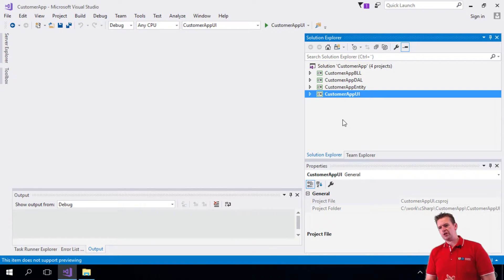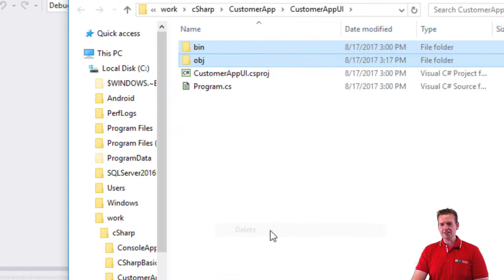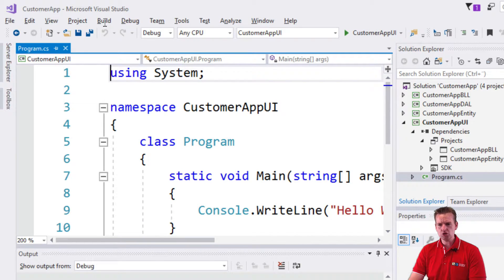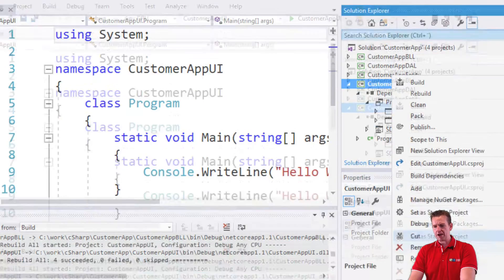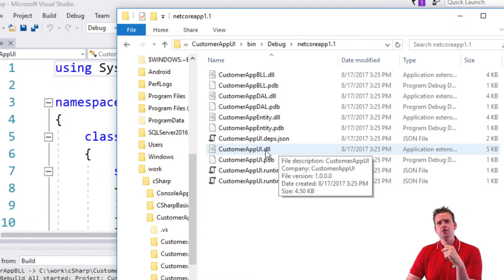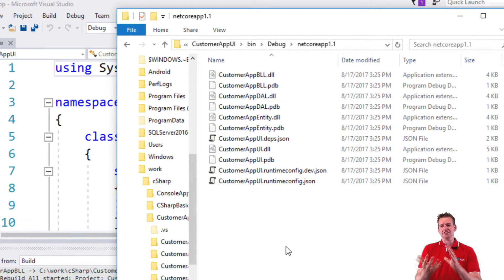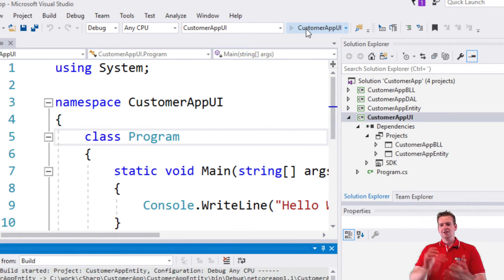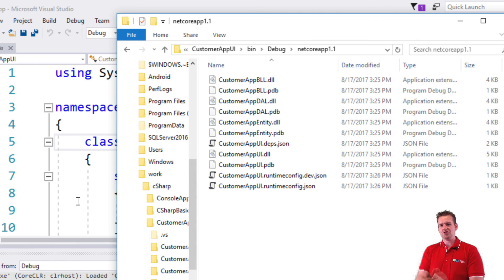C# Architecture and more with NET Core | S2P4 | Compiler and the bin folder